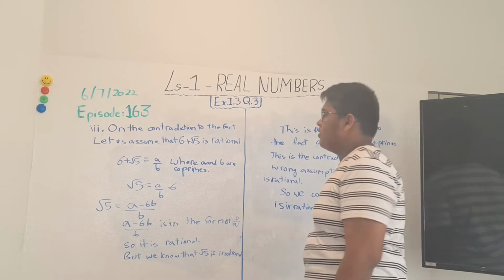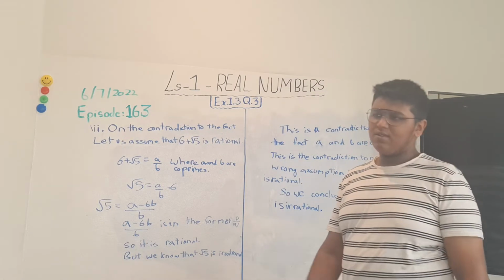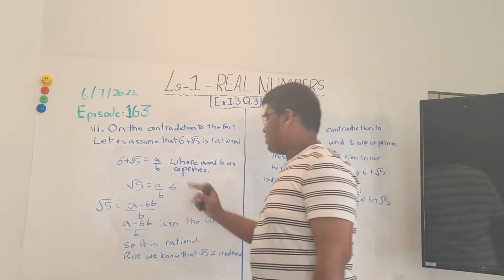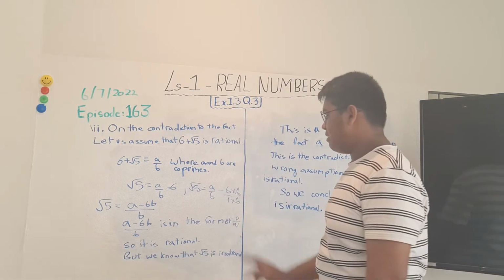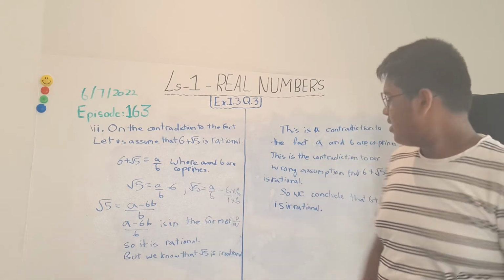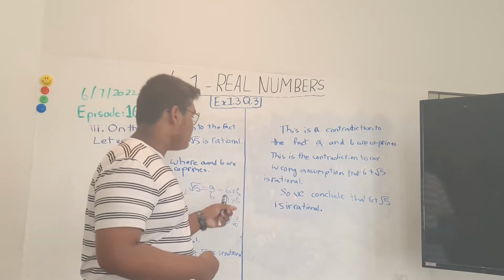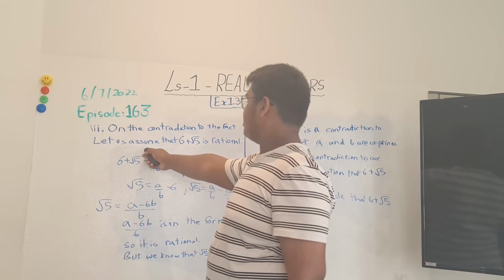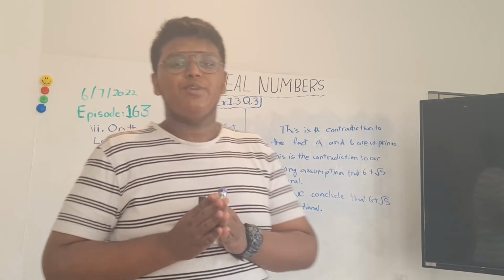Real Numbers Grade X Exercise 1.3 Q. 3 (Part 3)